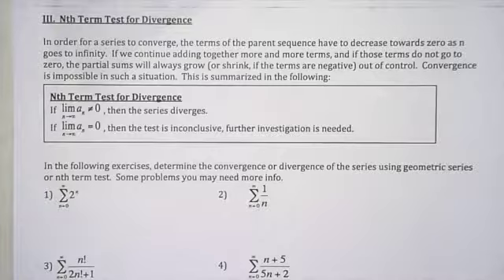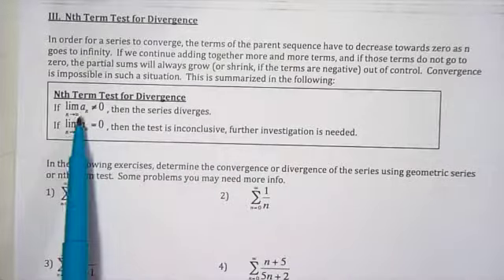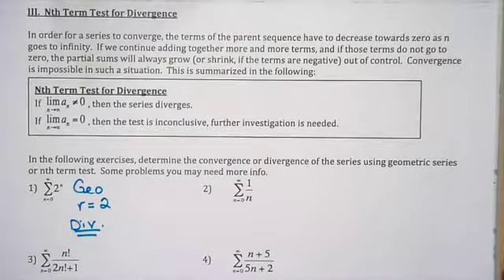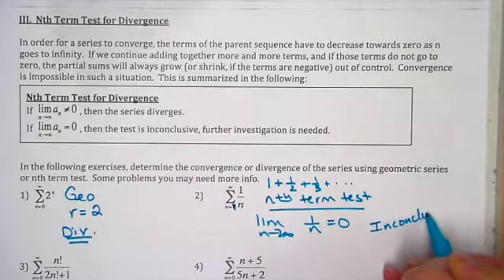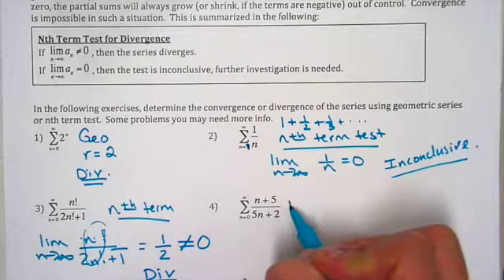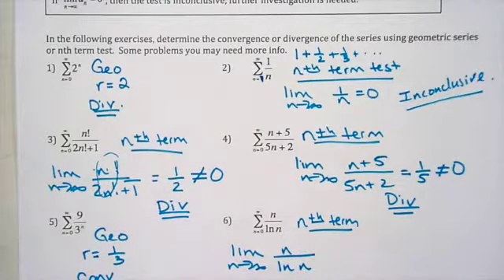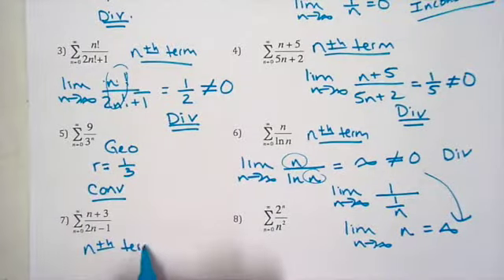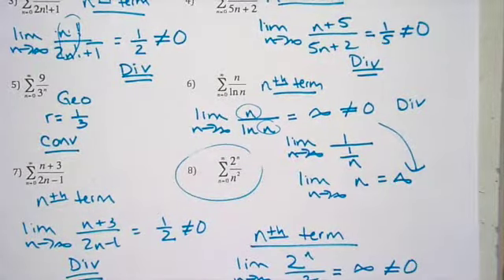NthTerm Test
This video is about NthTerm Test